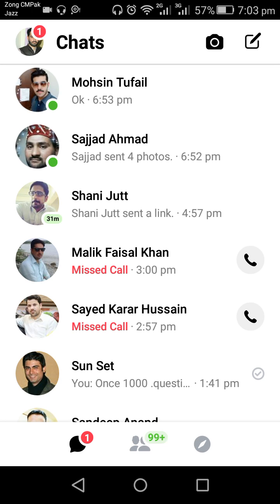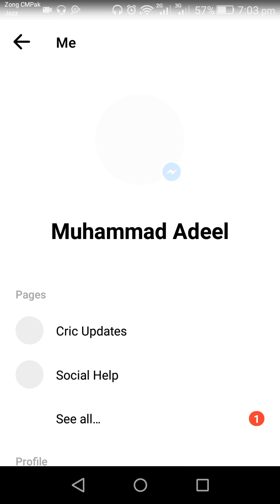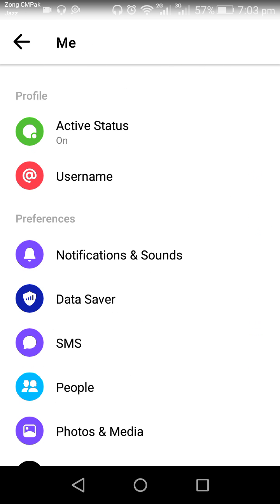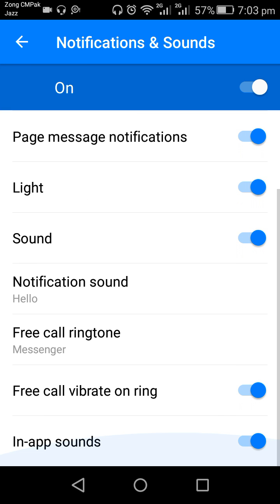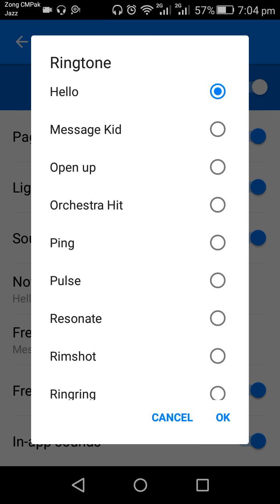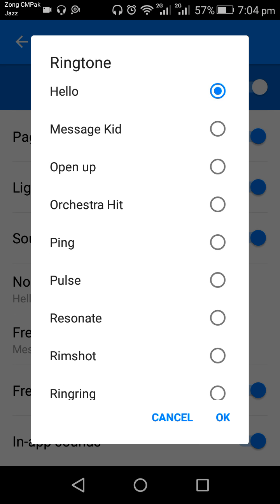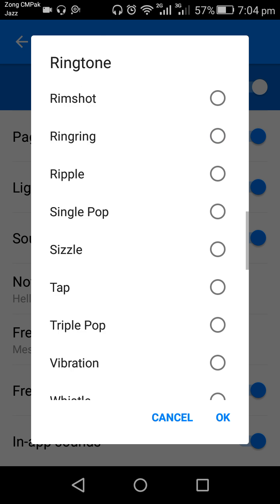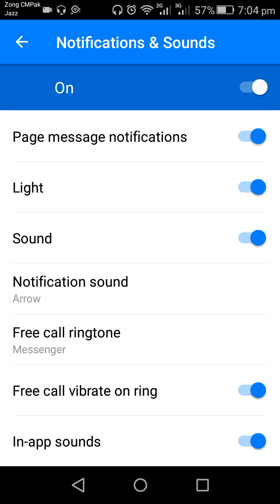How To Change Notification Sound On Messenger 2019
In This Video you will learn How To Change Notification Sound On Messenger 2019